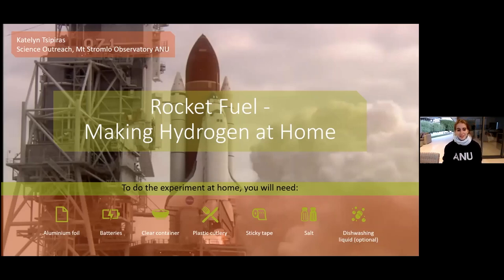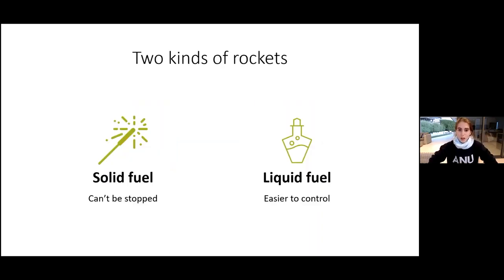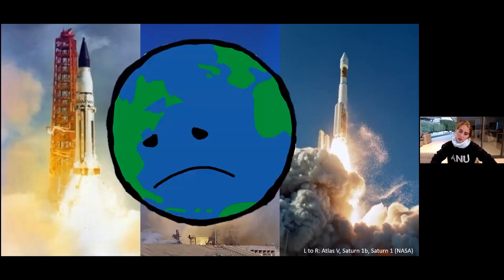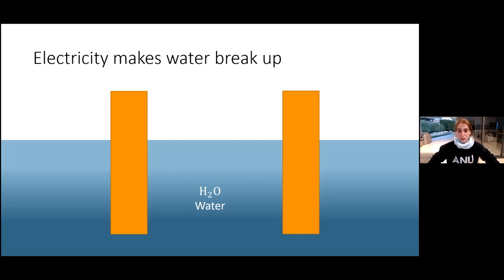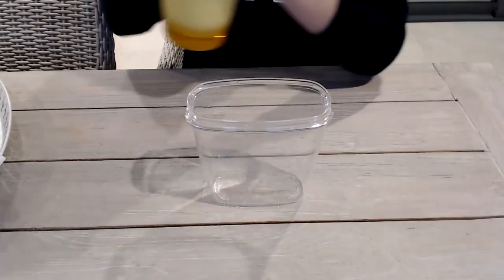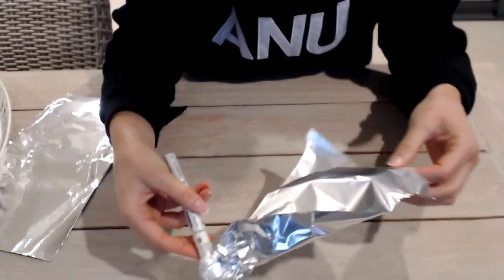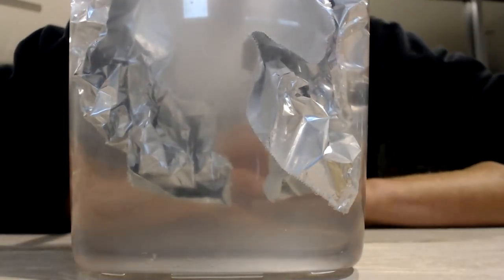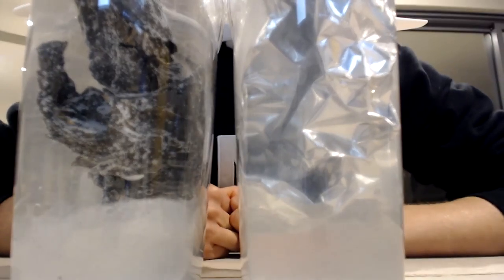Katelyn Tsipiras: Making Hydrogen at Home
To get an explosion big enough to send a rocket into space we need rocket fuel, made of HYDROGEN. Next time you want to travel to outer space, don’t take your rocket to a refuelling station! Instead, make your hydrogen at home with this simple experiment, using things you can find around your house.